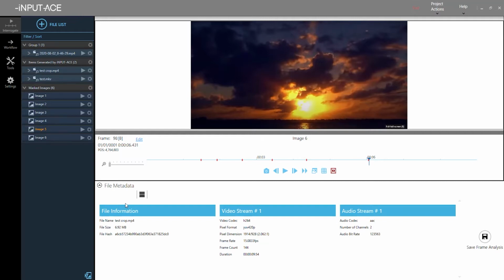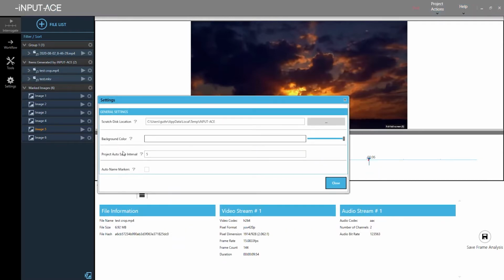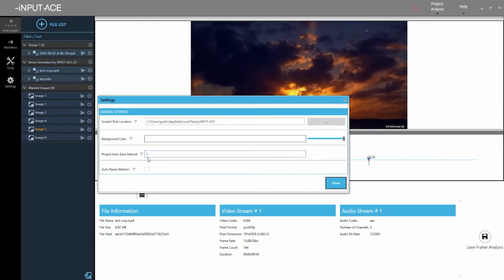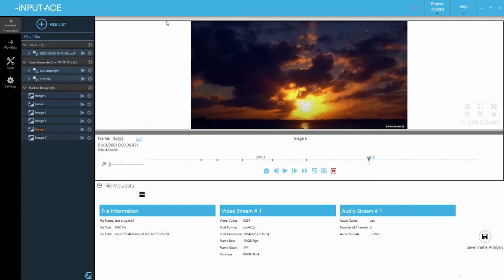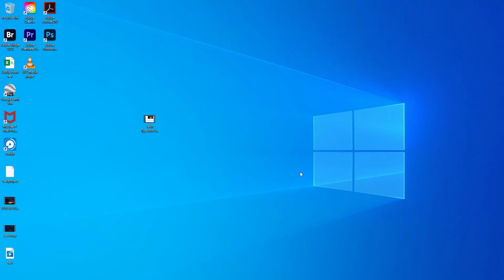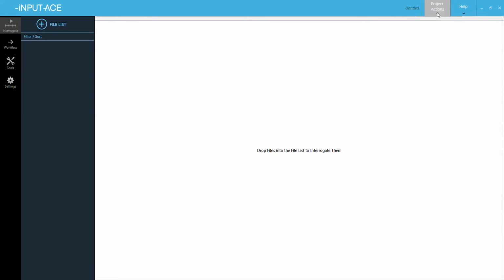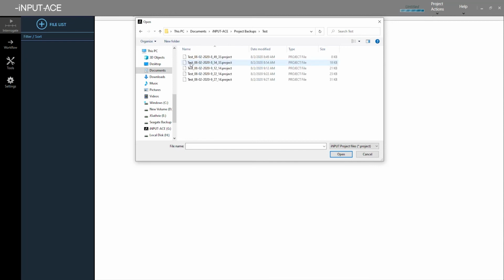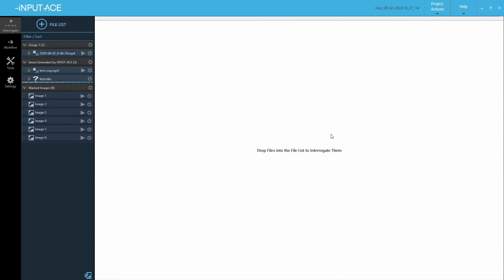Auto Save Feature - Video Tip Tuesday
Take a look at the auto save feature inside iNPUT-ACE with Josh Guthrie.

Video Tip Tuesday is a series of quick videos that help iNPUT-ACE users take full advantage of the video investigation software.